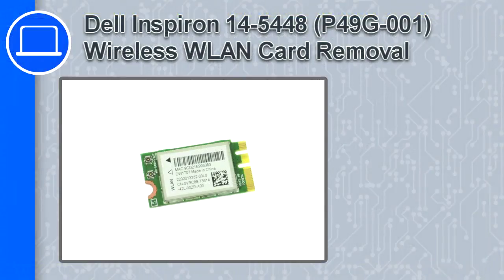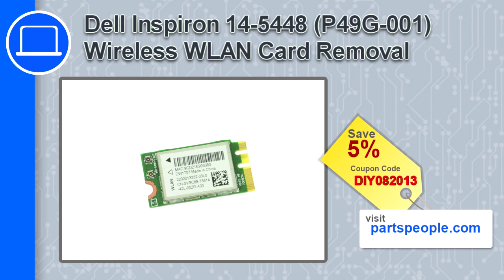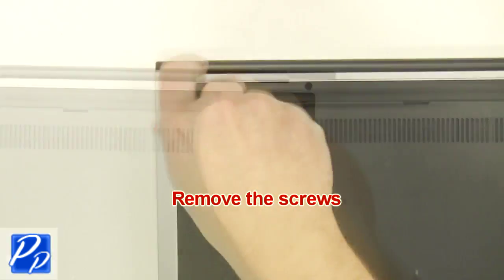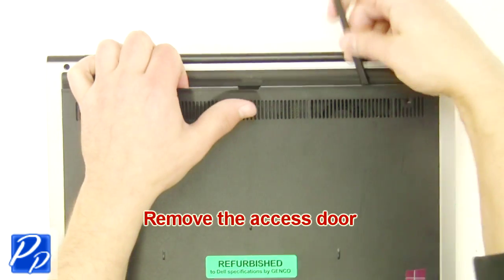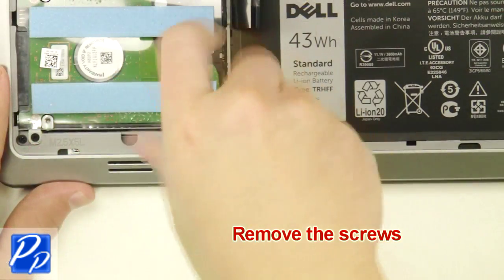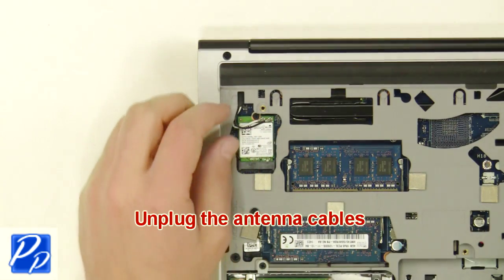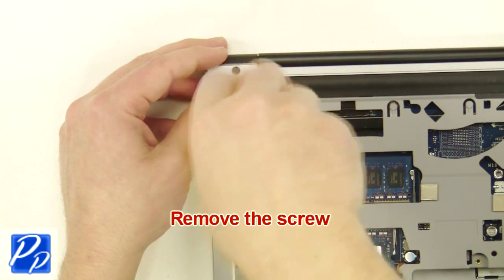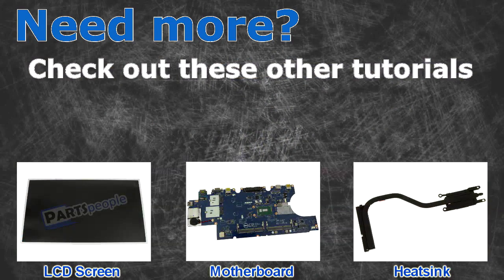Dell Inspiron 14-5448 (P49G-001) Wireless WLAN Card How-To Video Tutorial